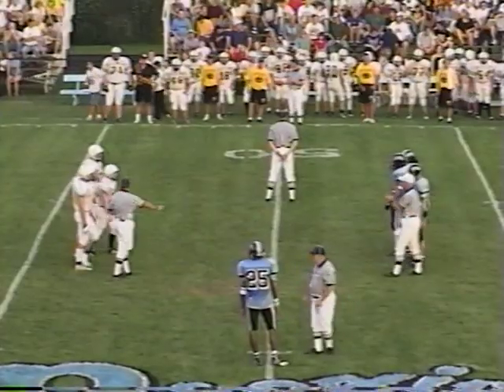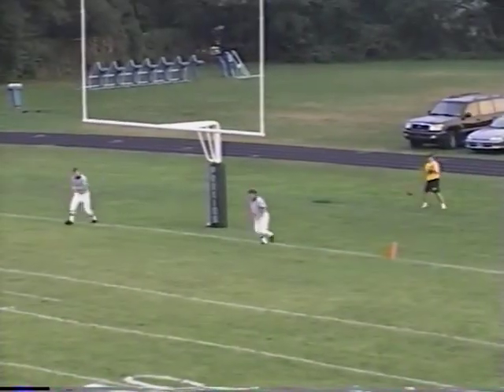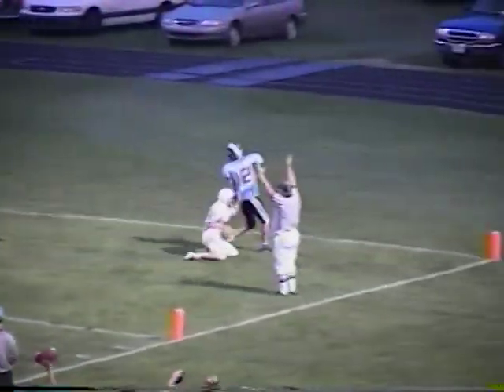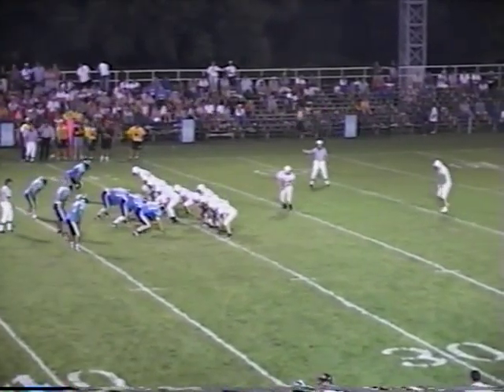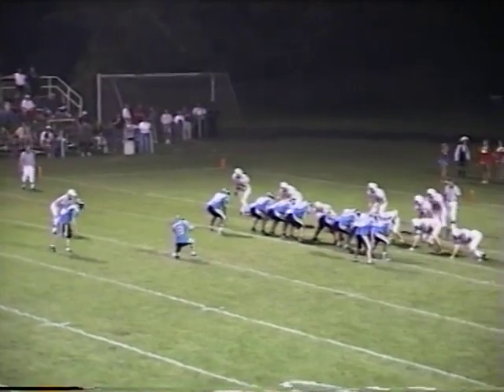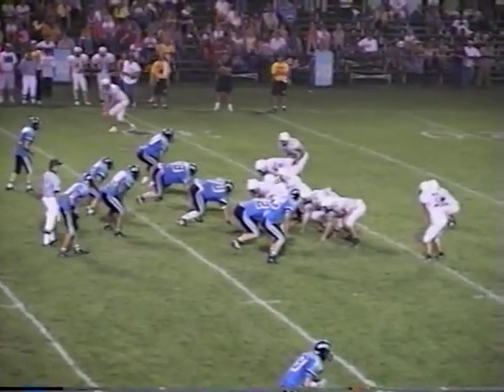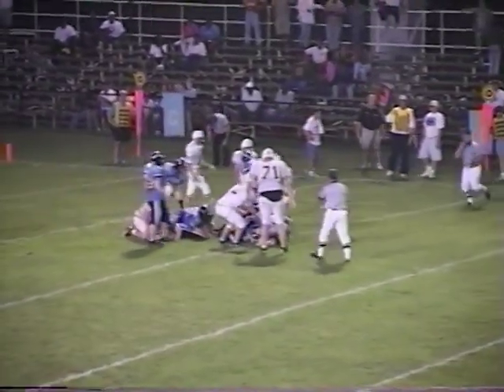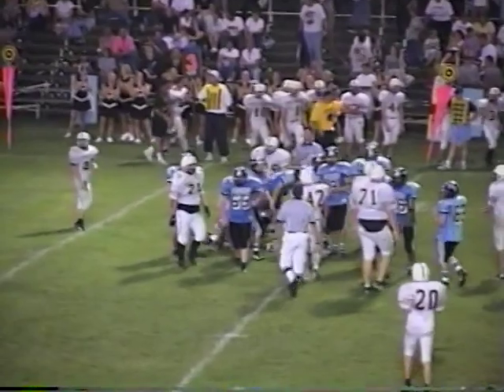2000 Wash High vs South Side Beaver WPIAL Regular Season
The Wash High Prexies face the South Side Beaver Rams in a WPIAL Regular Season game played at Wash High Stadium.  The Prexies defeated the Rams 41-3.